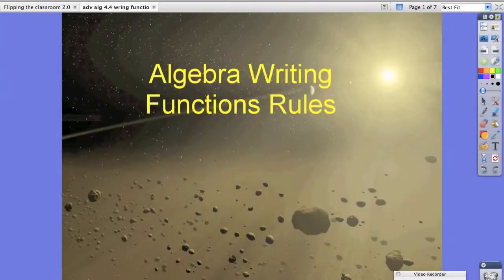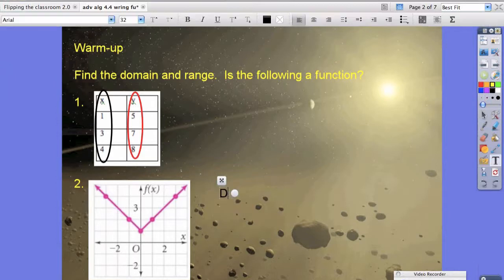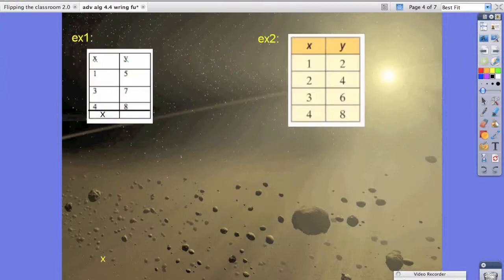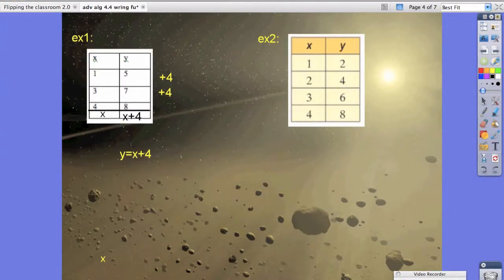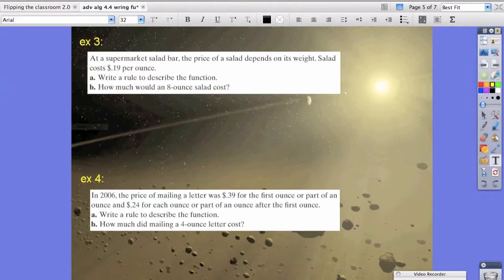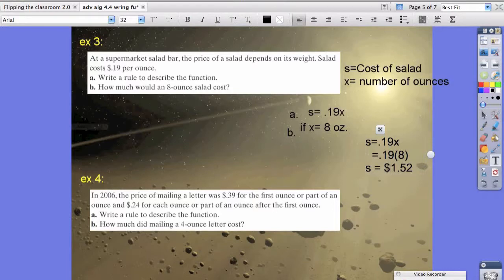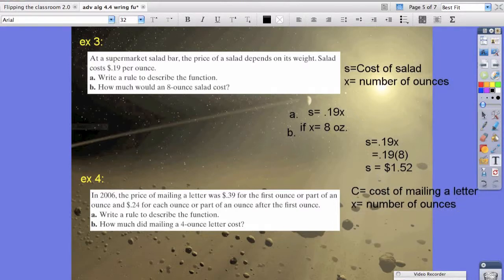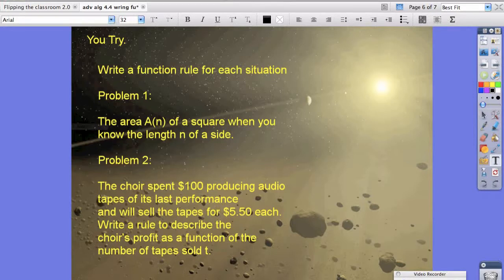Algebra Writing Function Rules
At the end of this lesson you should be able to write function rules given any context.

This video is being used at iMiddle and was created by Mr. Michael Salamanca to use in his flipped classroom.